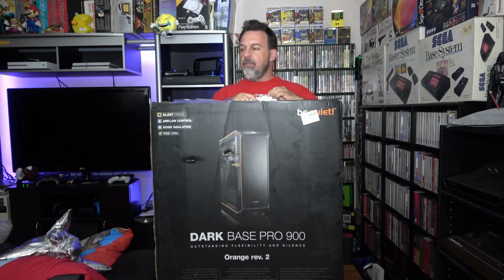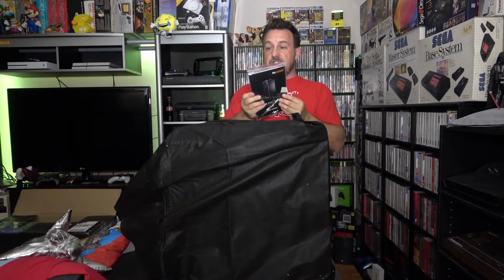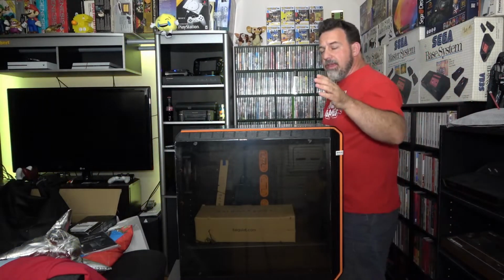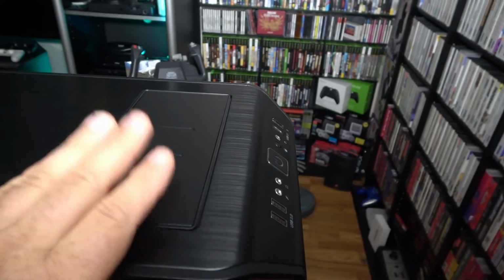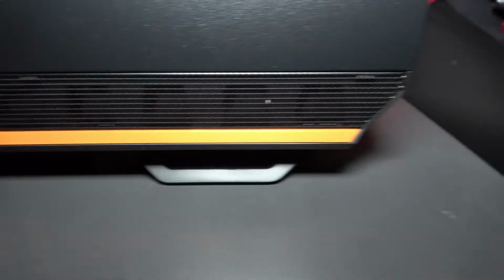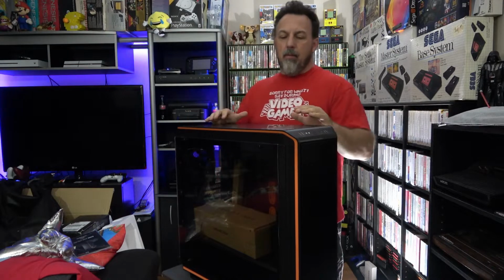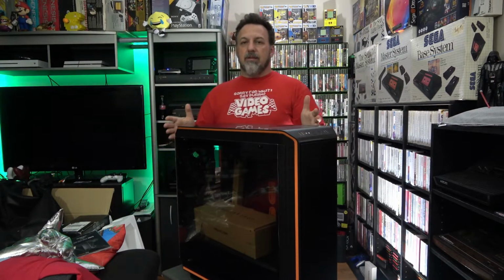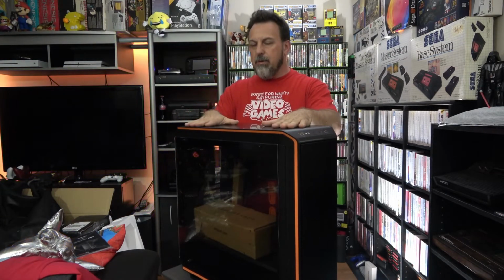BeQuiet Dark Base Pro rev 2 Unboxing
be quiet! Dark Base Pro 900 Orange rev. 2  Unboxing